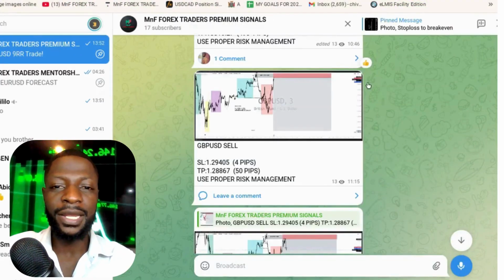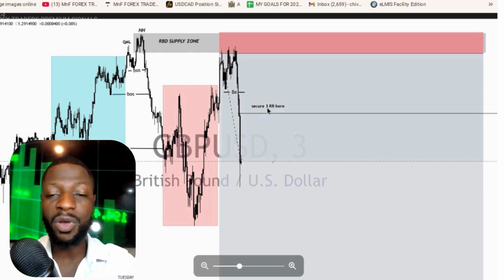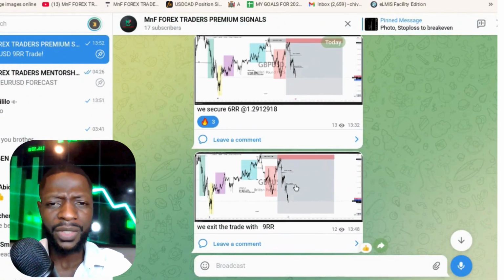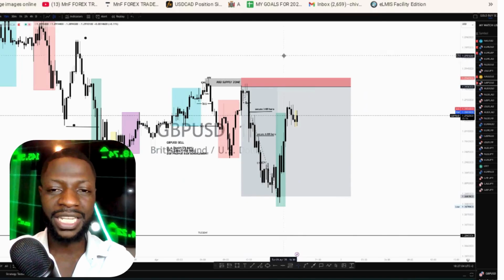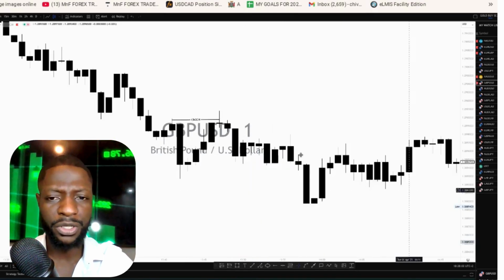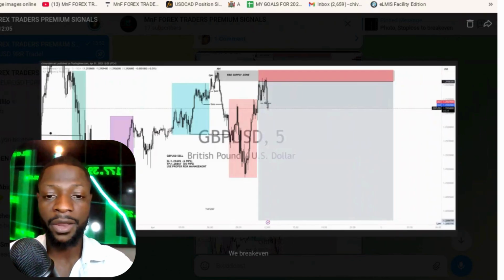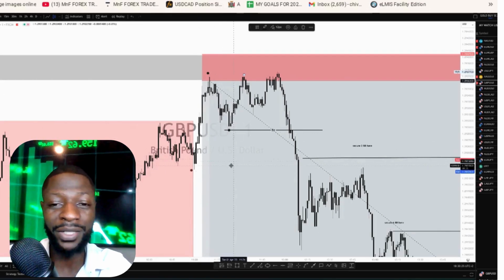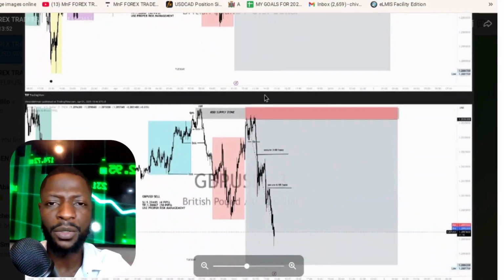This High-Probability Pattern Made Me $1,400 Today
"🚀 How I Made $1400 Trading GBP/USD with $150 Risk 🚀
In this video, I break down my successful trade on GBP/USD, where I made $1400 by risking just $150! This trade was a 1:9 Risk-Reward setup, catching a 40 pip move while only risking 4 pips. I used the Advanced QUASIMODO strategy, one of my most powerful techniques for spotting high-probability trades.

👉 Key takeaways in this video:

How to execute the QUASIMODO strategy in Forex

Why risk management is critical to profitable trading

Step-by-step breakdown of my GBP/USD trade

How I targeted 40 pips for a 1:9 Risk-Reward

Why focusing on high-probability setups like this can help you make consistent profits in Forex trading

🎯 If you're serious about learning Forex and mastering profitable strategies like the QUASIMODO strategy, make sure to subscribe and hit the bell icon to get notified when I post new videos.

Let me know your thoughts on this trade, and if you’d like me to break down more strategies!"